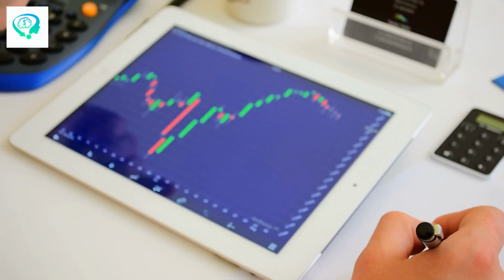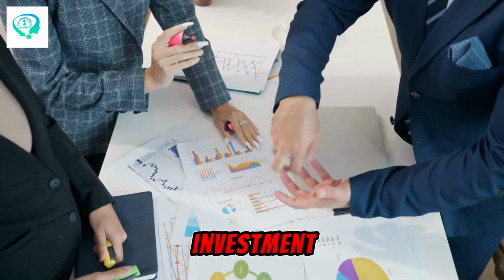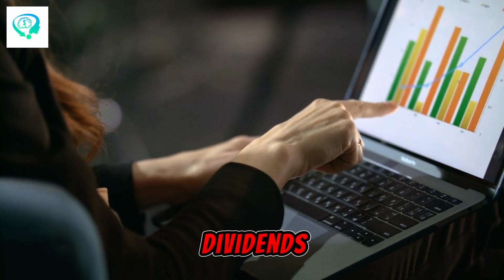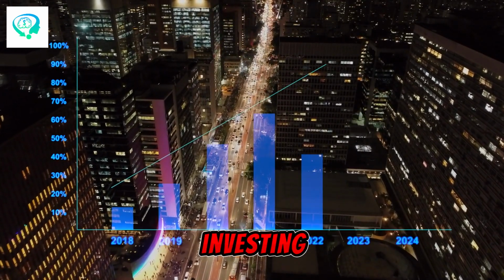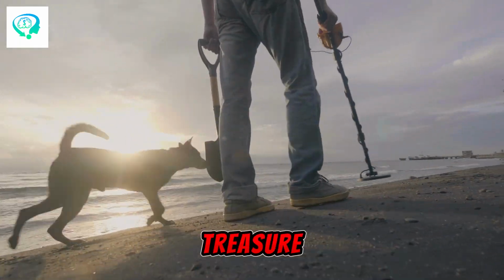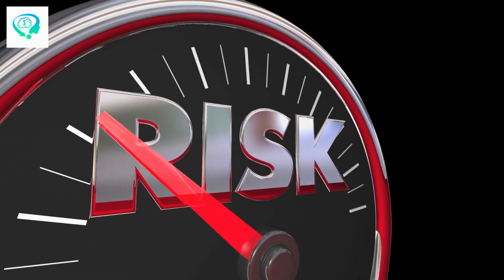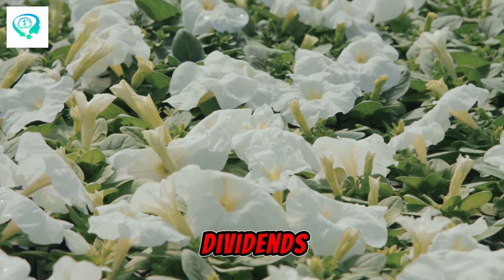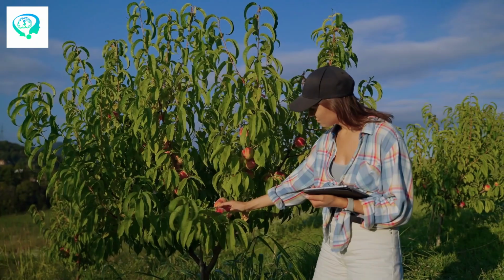3 Fastest Ways to Compound Your Portfolio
Are you eager to supercharge your investment portfolio? Look no further! In this video, we're diving deep into the realm of wealth creation and financial growth. Join us as we uncover the 3 Fastest Ways to Compound Your Portfolio.

Whether you're a seasoned investor seeking to refine your strategies or a newcomer eager to kickstart your financial journey, this video is tailored just for you. We'll walk you through proven techniques that have the potential to skyrocket your wealth and transform your financial future.

Throughout this insightful discussion, we'll explore the power of compound interest and how harnessing its potential can lead to exponential growth in your investment portfolio. From savvy investment strategies to smart money management techniques, we leave no stone unturned in our quest to unlock the secrets of financial success.

But that's not all! We'll also share practical tips and actionable insights that you can implement right away. Whether you're aiming for short-term gains or long-term prosperity, our comprehensive guide has you covered.

So, why wait? Join us on this journey to financial freedom and discover the key to unlocking your portfolio's true potential. Don't miss out on this opportunity to take control of your finances and pave the way towards a brighter future.

Remember, the path to wealth begins with knowledge and action. Watch our video now and embark on your journey towards financial independence!